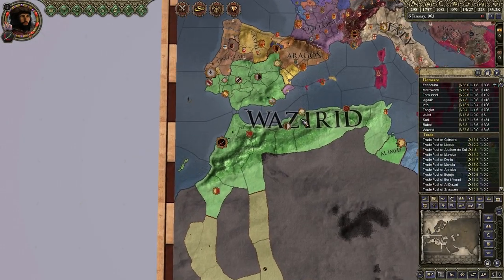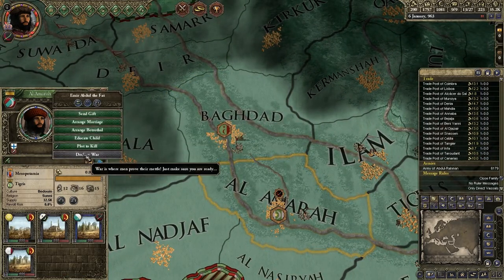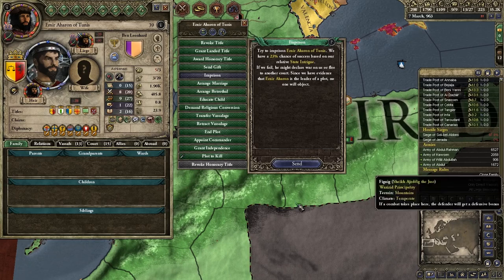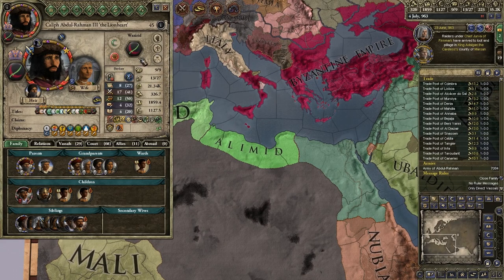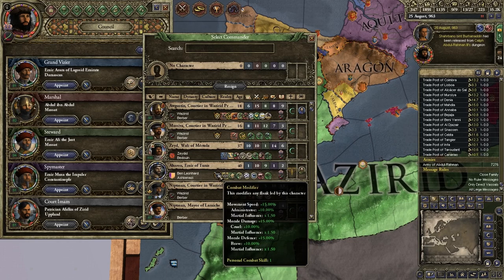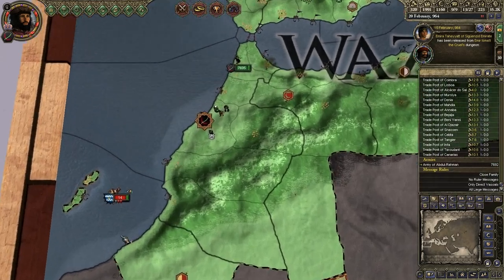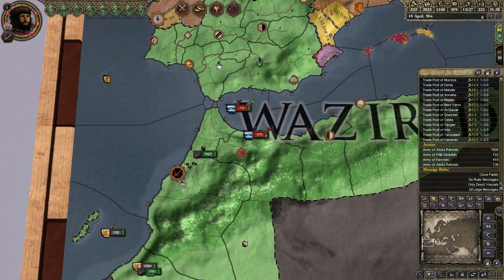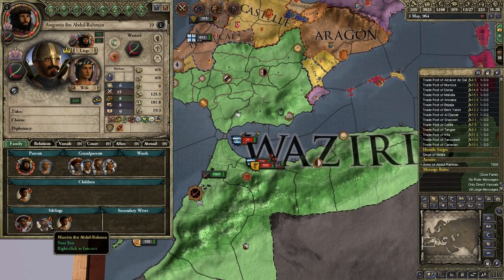Let's Play Crusader Kings 2: Morocco - Part 54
Part 54 of a game where I start as the Chief of Marrakech and intend to unite Morocco, and later convert to Europa Universalis IV and try to colonize the new world.